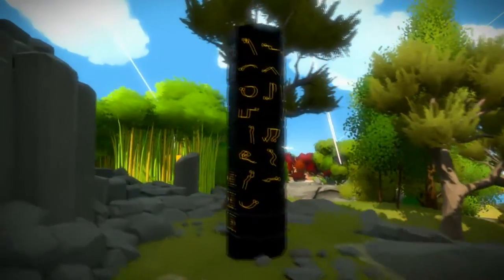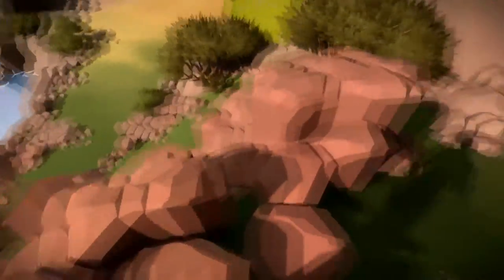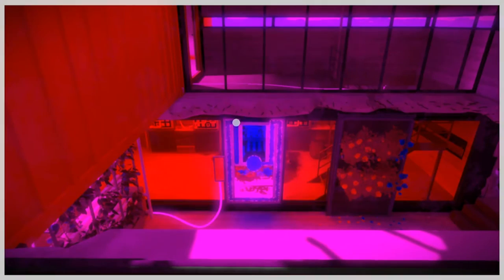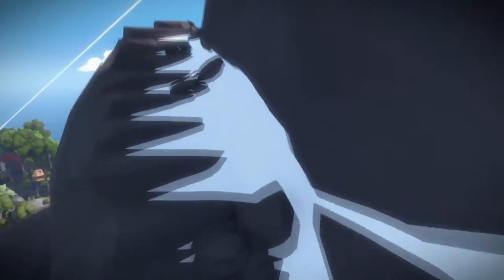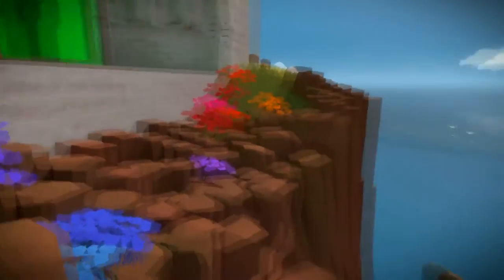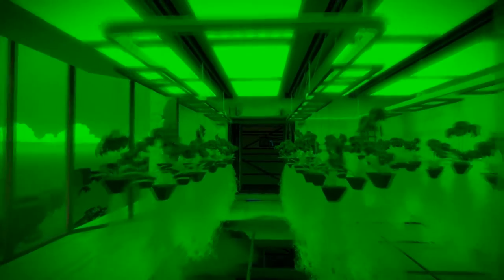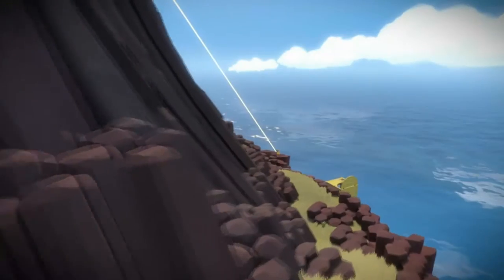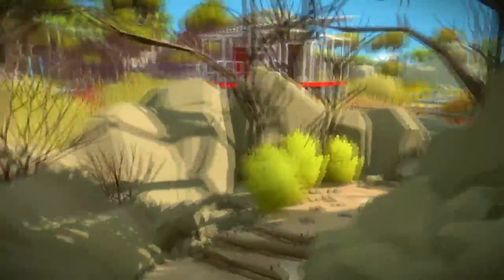Witness Wednesdays - Episode 54: Second To Last Obelisk SOLVED!!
Episode Description:
In this episode, we solve our second to last obelisk! Meaning there is just ONE obelisk left before we have solved ALL the environmental puzzles!

Series Description:
Welcome to my Let's Play of The Witness! The Witness is a very unique game, it's a first-person open-world puzzle game. You start without really knowing anything about the story, so you have to wander the island you're on, solving puzzles and learning new mechanics to puzzles in order to solve harder ones. As you go you'll unravel more and more of the story and secrets this island has to offer!

I had honestly never really heard about this game at all, but when I started seeing all the glowing reviews, gorgeous screenshots, and such I had to check it out! So I hope you all enjoy the journey with me as we tackle these puzzles and unravel the mysteries of The Witness! :)